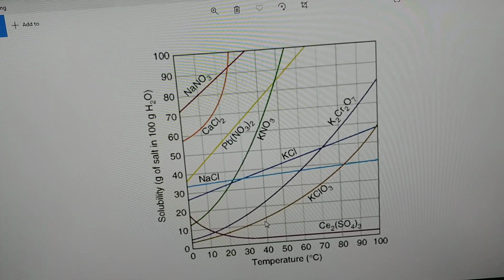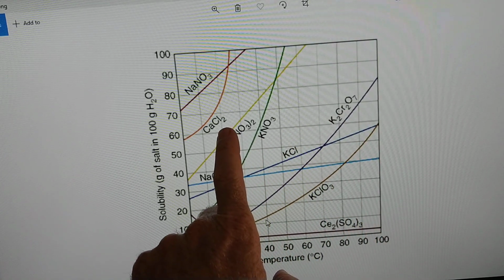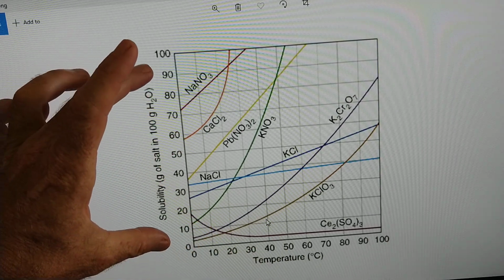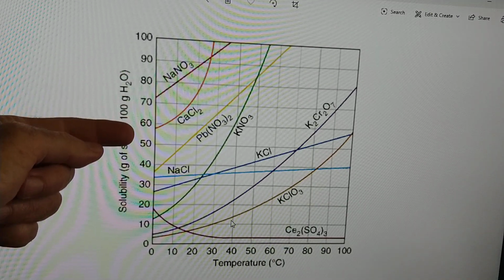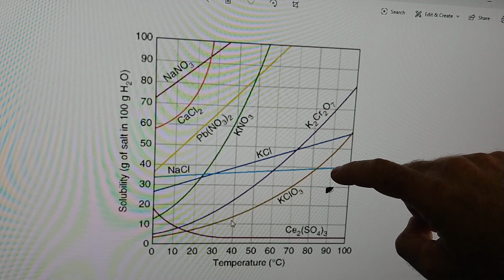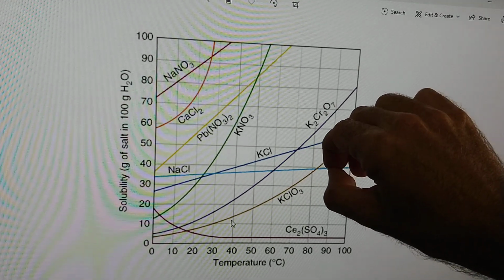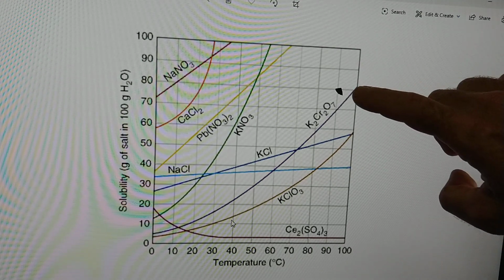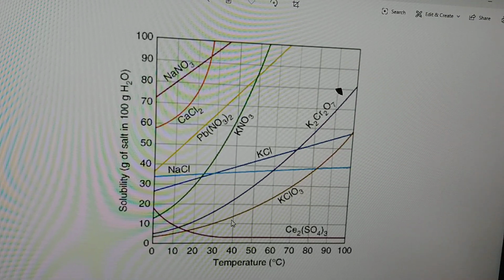Solubility of solutes in water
Saturated unsaturated supersaturated typical high school chemistry class for solubility solutes and solvents